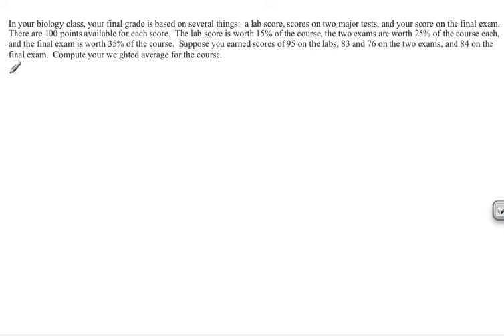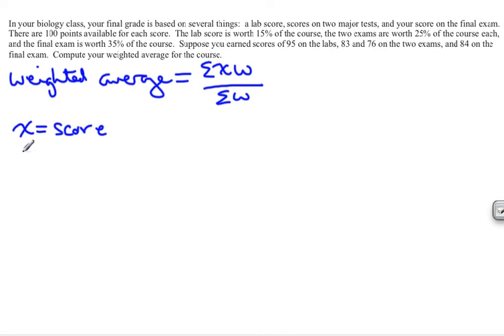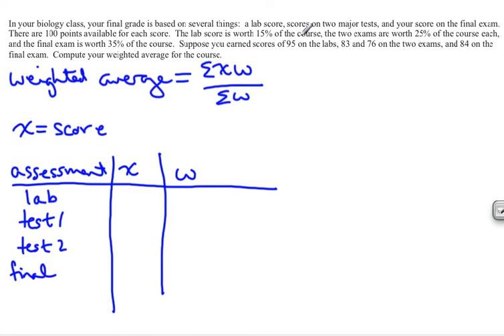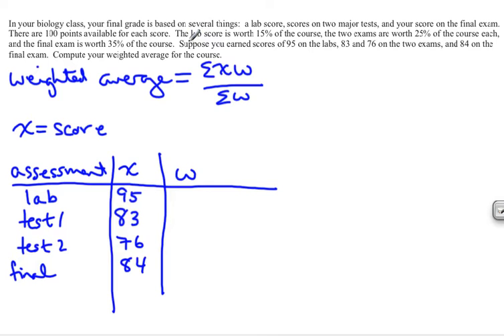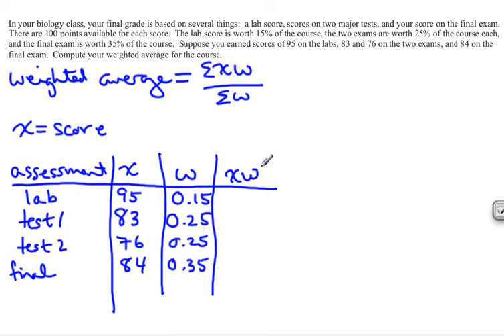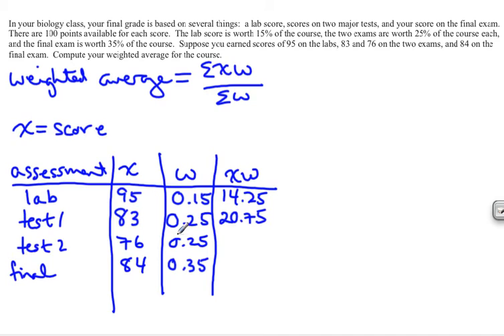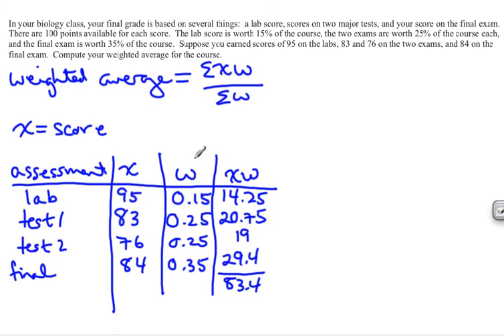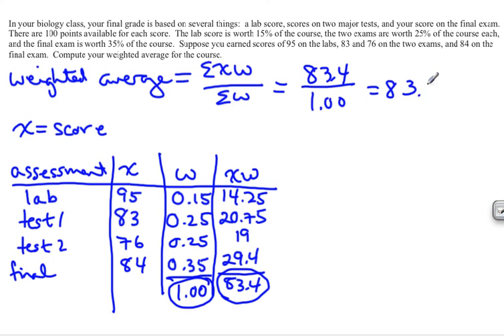weighted average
This video shows how to calculate a weighted average.